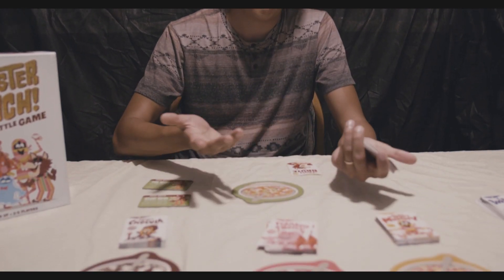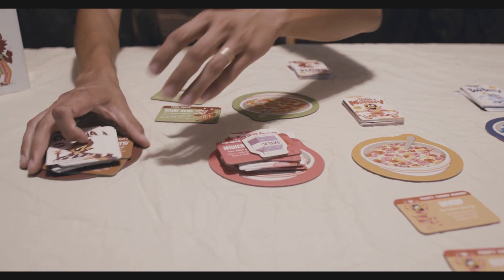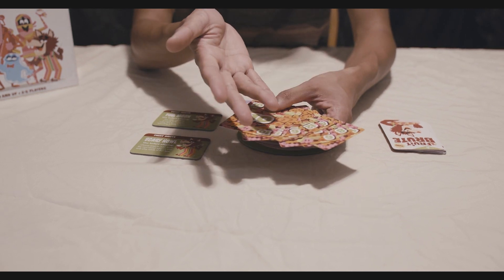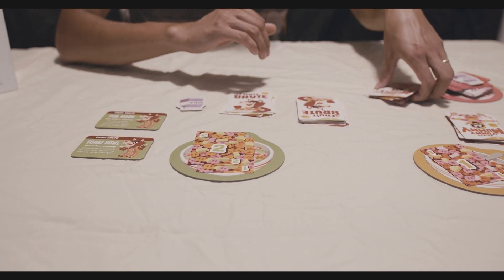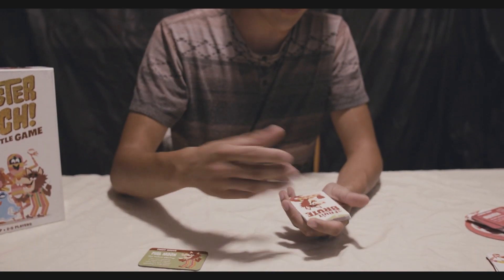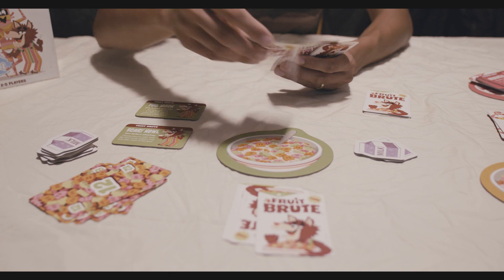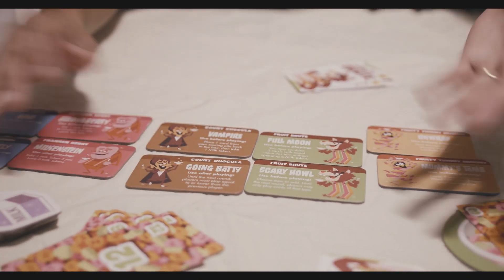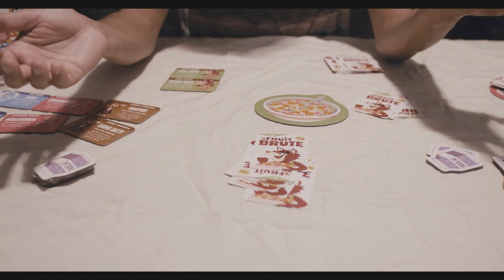Name of the Game - Monster Crunch! The Breakfast Battle Game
Video tutorial on how to set up and play Monster Crunch! The Breakfast Battle Game by  Forrest-Pruzan Creative and published by Big G Creative. Get your cereal bowls and get ready to chow down kids!

Credits:
Ethan Puschell: Narrator, game owner, owner of the table
Matthew Courter: Cameraman, editor, literally everything

Monster Crunch!